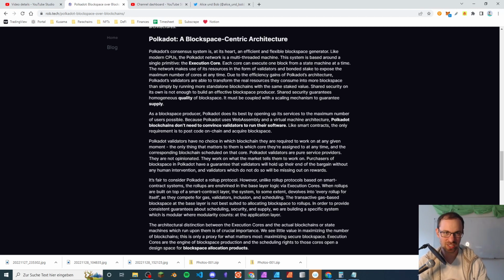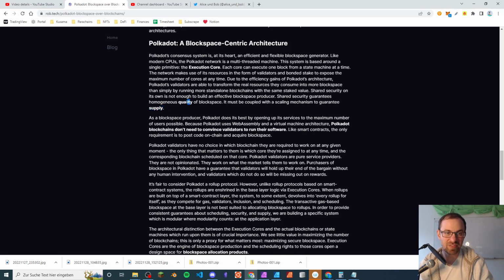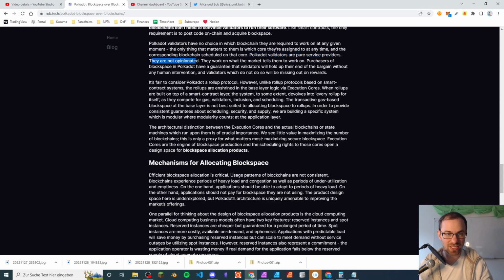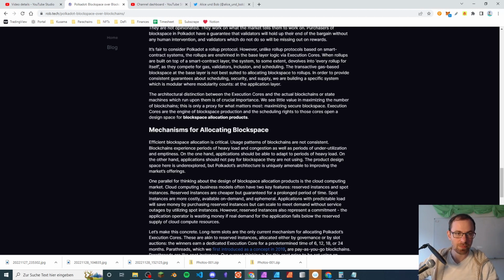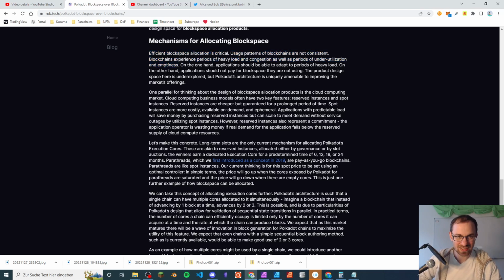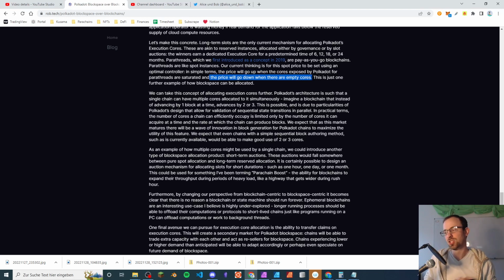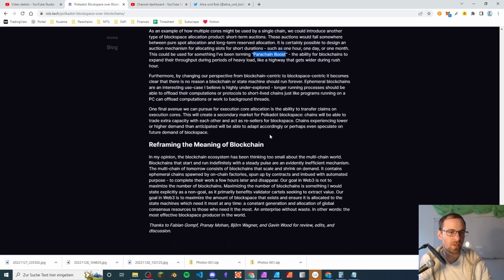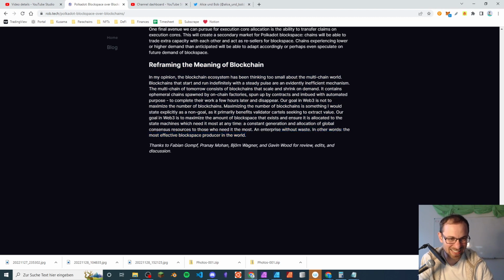Blockspace over Blockchains - Part 2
Analyzing this super important think piece of Robert Habermeier on "Blockspace over Blockchains"

DOT tips: 12NuL4GivdaweDg3sC3chdMapfkrWAJcwEGQCpo2vGdbLiZE
KSM tips: DxDr3MXhDLPxLUygFofTRtS7e3ScXZfK7NfSC5dqypZuJrk

00:00 Intro
00:36 Recap
00:52 Execution Cores
04:35 Validators only care about cores
07:58 Polkadot provides consistent guarantees about scheduling, security, and supply
11:49 Maximizing blockspace is important, maximizing blockchains not
13:00 On the importantce of efficient blockspace allocation
14:20 The cloud computing analogy
15:58 Parachains are reserved instances, Parathreads are spot instances
17:25 A single chain can consume multiple cores
18:56 Short-term auctions to boost parachains for limited time
20:10 Ephemeral blockchains
21:05 Secondary markets for blockspace
21:52 Conclusion